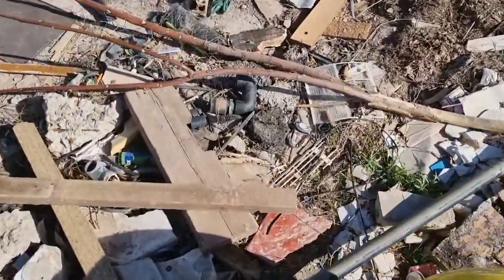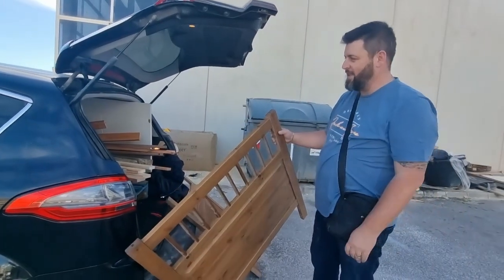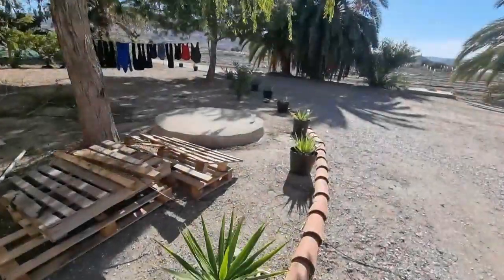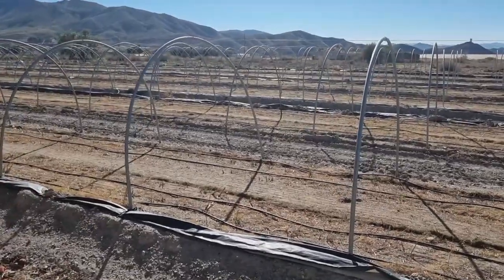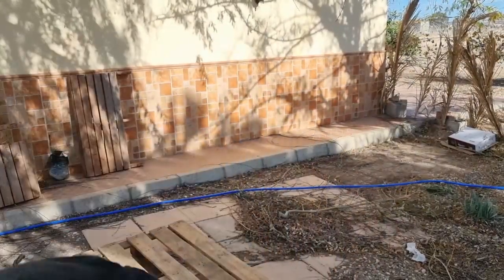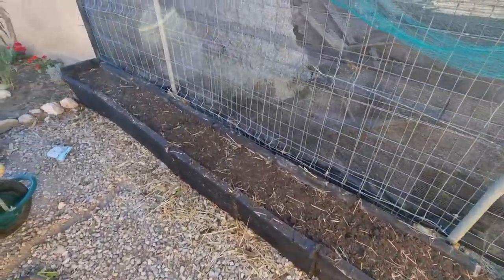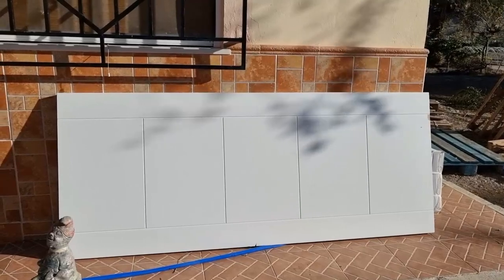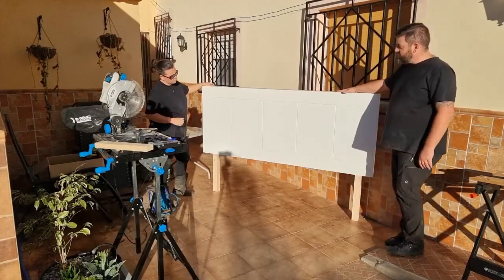Episode 25 - They say 'One man's junk..is another man's treasure' - being frugal on the homestead